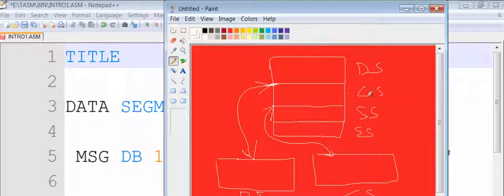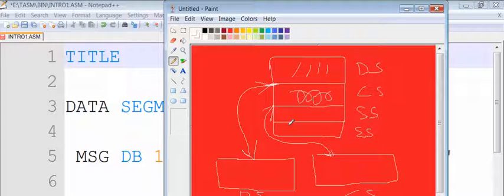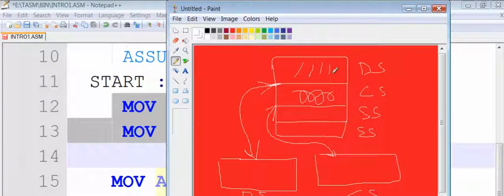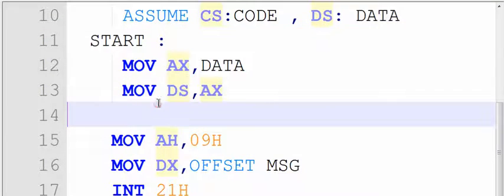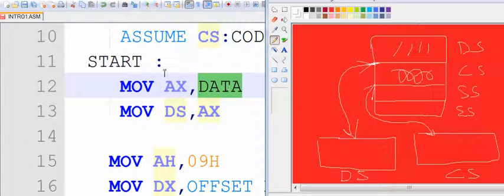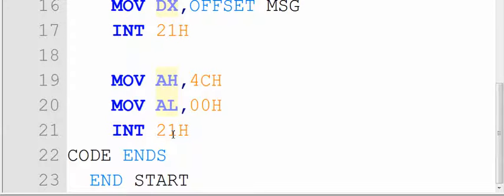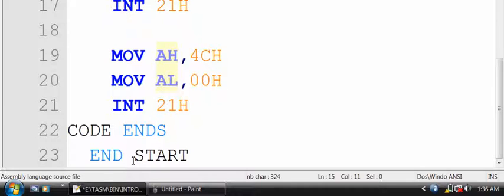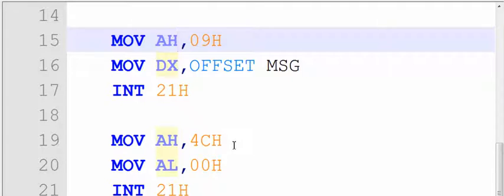02 BASICS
8086 assembly language